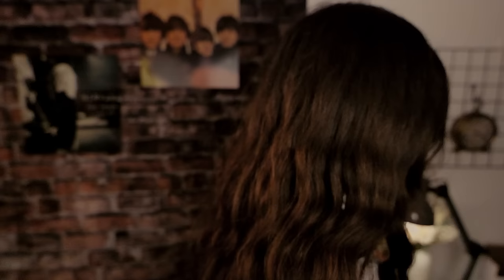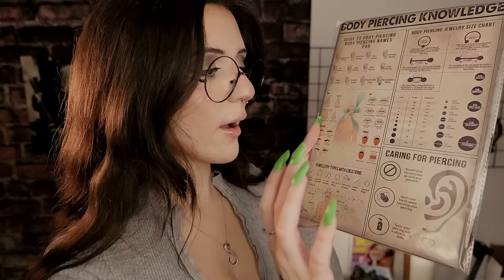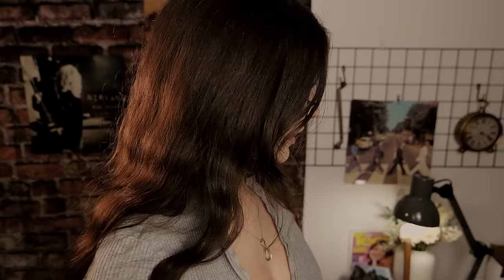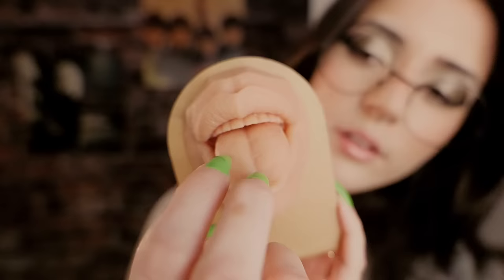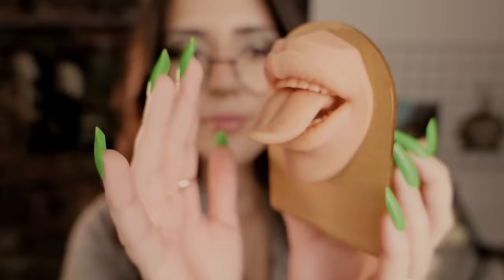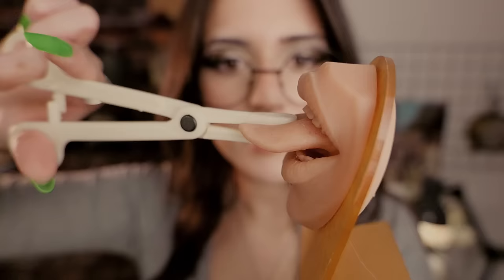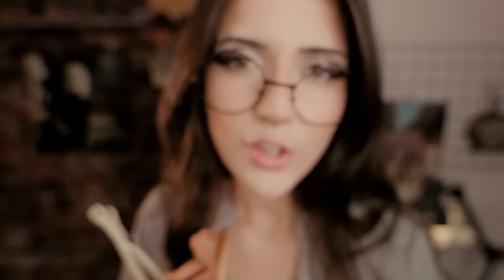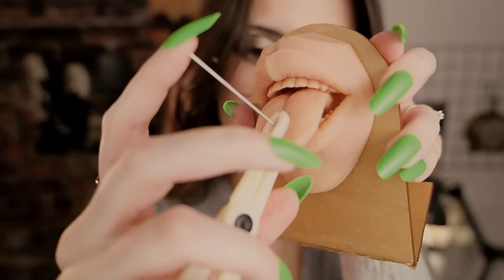Piercer Gives You Your First Tongue Piercing ASMR personal attention, piercing, whispering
psst.. welcome to the asmr night time piercing shop, a variety of personal attention triggers, crinkles, whispering and piercing you to help you relax. I hope you enjoy my beautiful angels x Eda